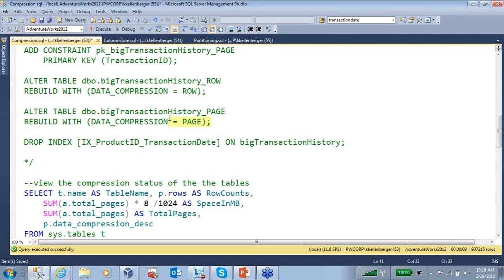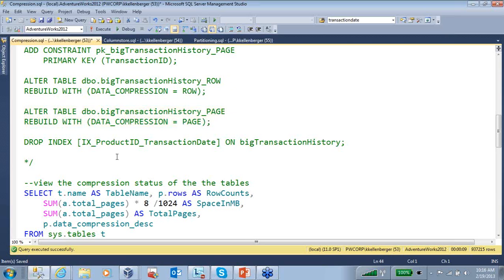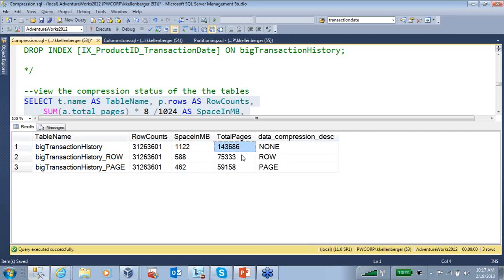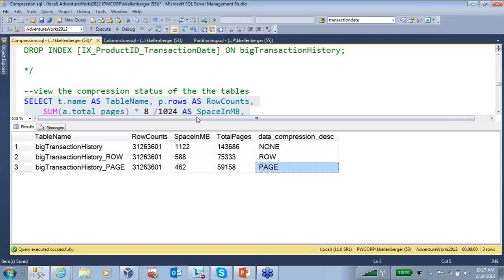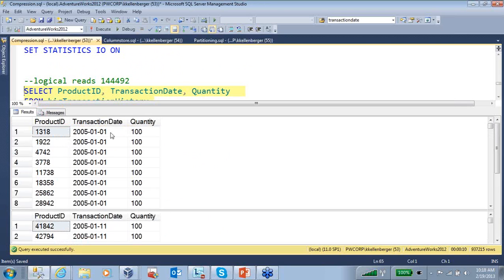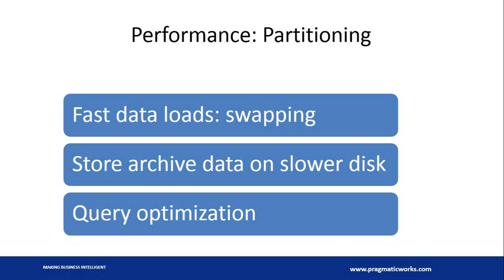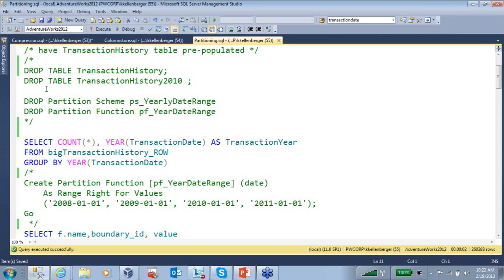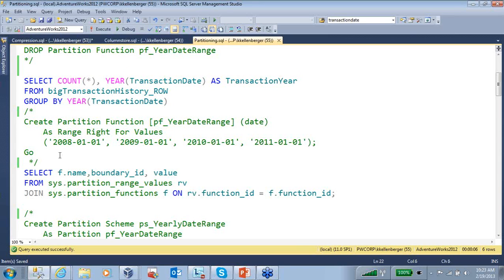Is SQL Server Enterprise Edition the Best Choice for Your Data?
Is SQL Server Enterprise Edition the Best Choice for Your Data? SQL Server is known to be a great value with distinct SKUs, not with a bunch of expensive add-ons to get the functionality you need like other platforms. You get many advanced features when you jump from Standard Edition to Enterprise Edition, but how do you know if it is worth it to make that jump? Join this session to learn how Enterprise Edition can not only improve performance and availability, but also save your company money.